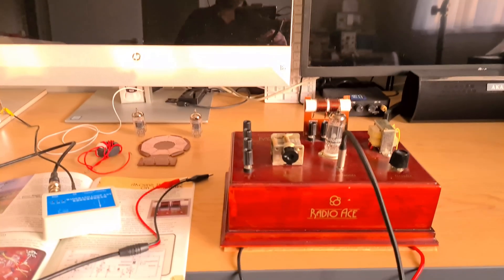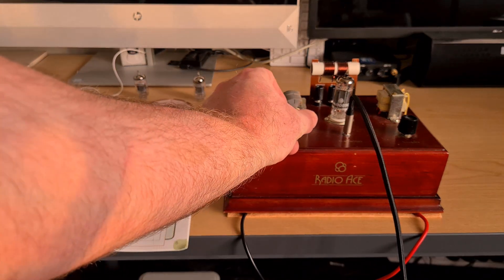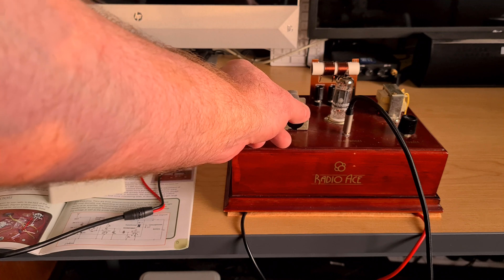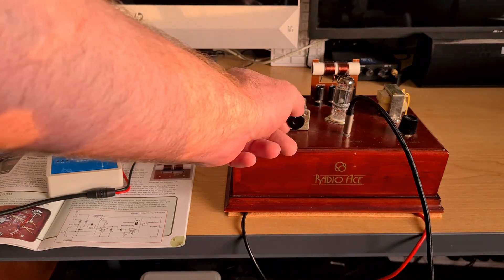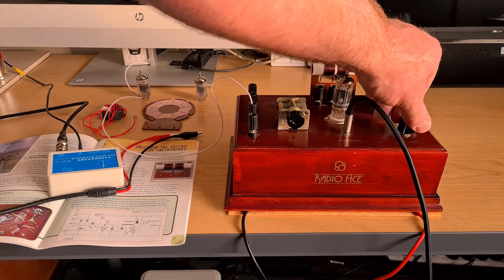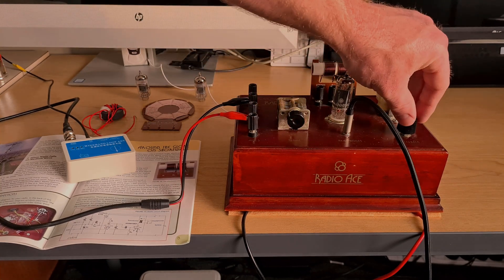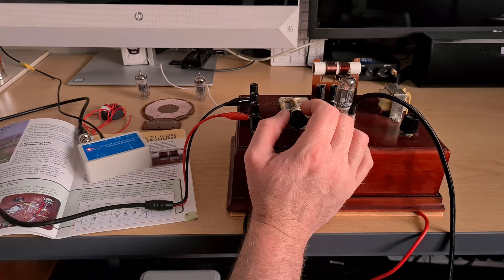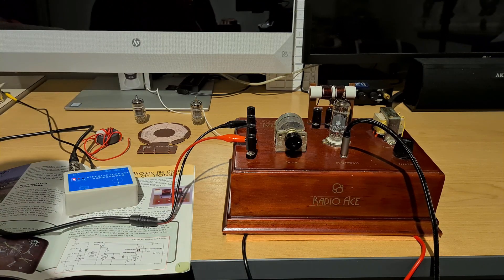Thames & Kosmos Radio Ace = Kosmos Radiomann + 12BH7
An unscientific test of a 12BH7 valve in an unmodified Thames and Kosmos Radio Ace radio receiver.

I am focusing on getting results on the shortwave bands, using the supplied shortwave coil.

The 12BH7 tube outperformed either the 12AT7 and 12AU7 tubes, but at a higher heater current 300mA @ 12v , which would rule out using AA batteries.

In an effort to improve results, I also try an indoor amplified magnetic loop antenna, specifically the K-180WLA, an MLA-30+ should work also.

This is located inside a residential house in Halswell, Christchurch, no fancy equipment or difficult installations necessary!!!
In fact the magnetic loop is hung in a built in closet/wardrobe inside a the house!
To be self supporting, the original wire was replaced with 12mm Aluminum flat bar sourced from the local hardware store..

I found, off camera that the later test at 2020hrs at night, that the K-180WLA still outperformed my basic and rather short - long-wire antenna.
And that the amplified K-180WLA should not radiate interference to other listeners, an added benefit.

This was recorded in October 2023, during daylight savings in new Zealand.

Thanks kindly for your valued time to watch!